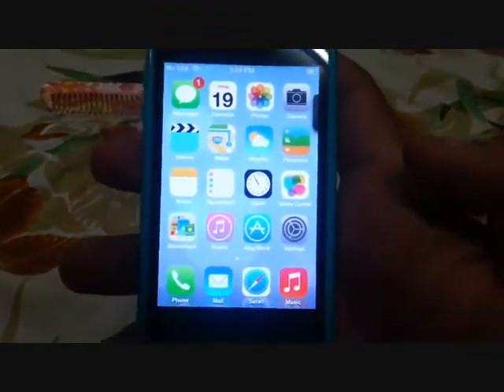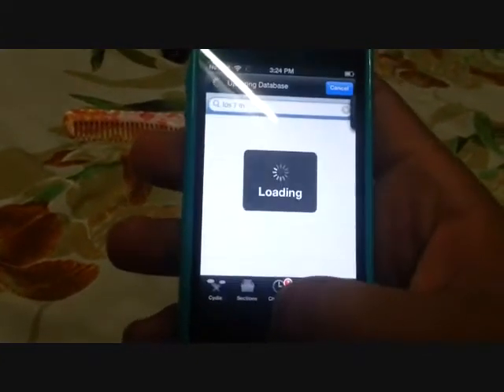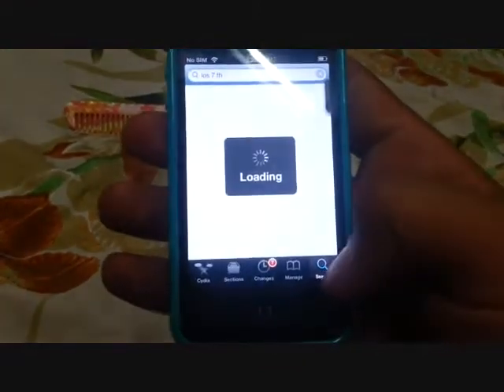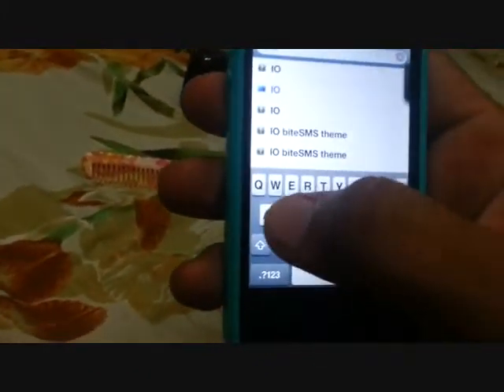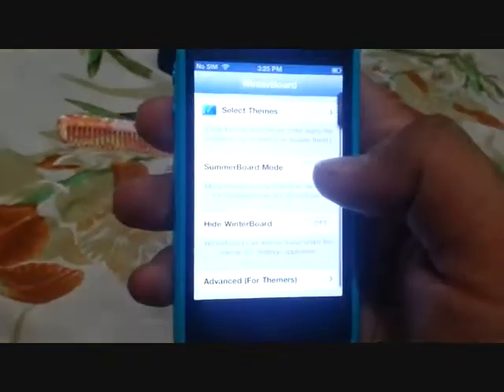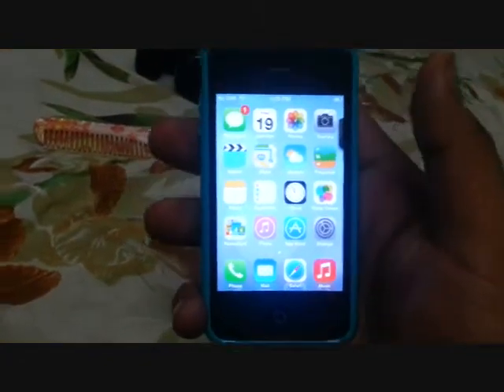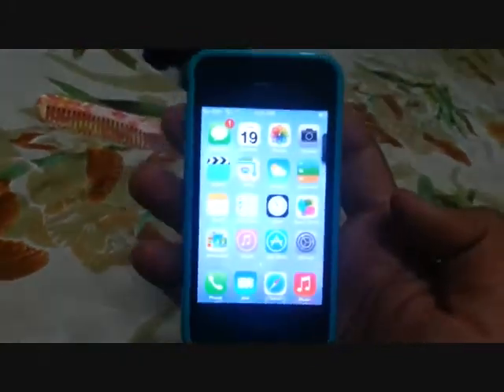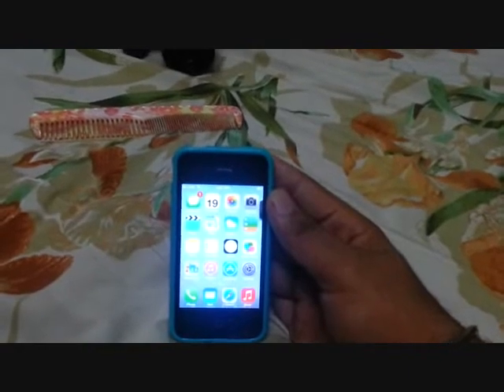how to get IOS 7 on iphone 5/4/4s/3gs - IOS 7 theme 2013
This is a simple Tutorial On How to Get IOS 7 theme and ios 7 lockscreen on your iphone/ipod on any ios
so to do that just follow the instructions above in the video or -
1.Download "IOS 7 theme" & "IOS 7 Lockscreen Theme from cydia
2.Apply Them From Winterboard and let it respiring
Done